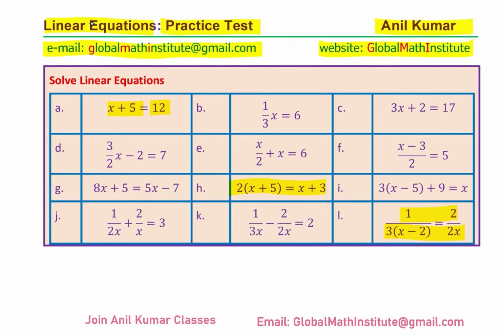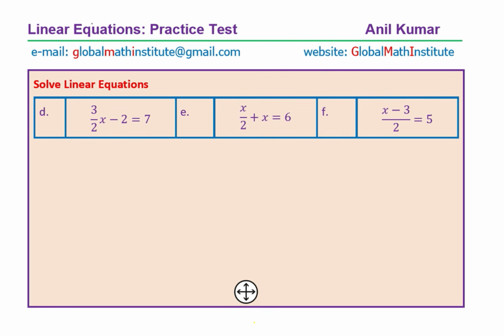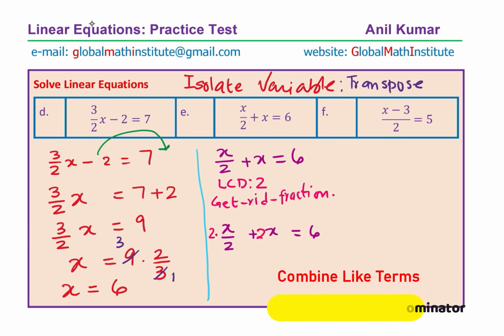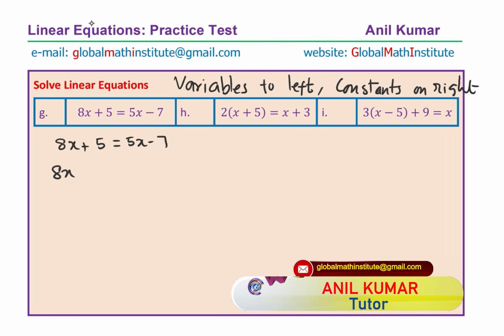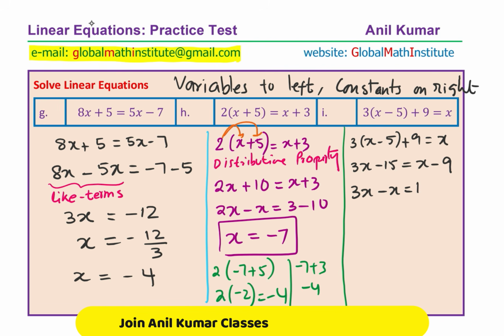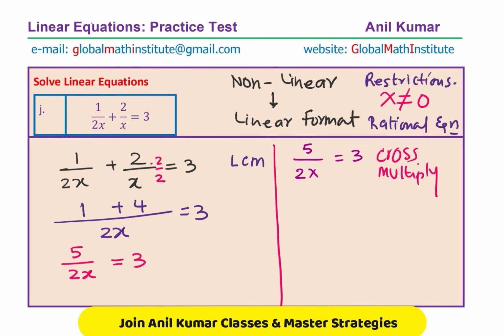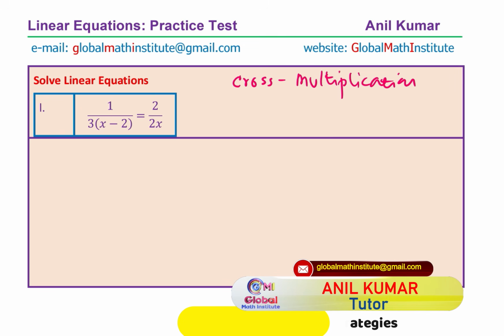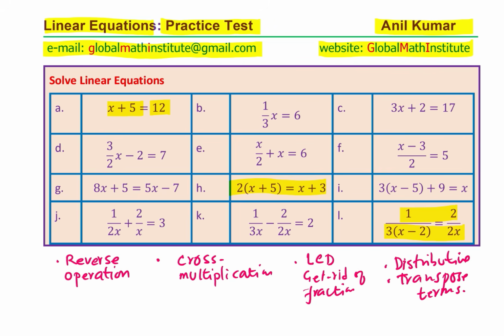Solve Linear and Rational Equations 6 Strategies 12 Examples Master Algebra - EDEXCEL - GCSE - SAT